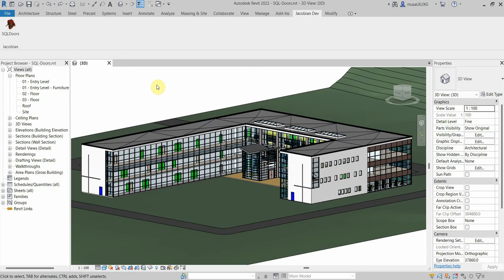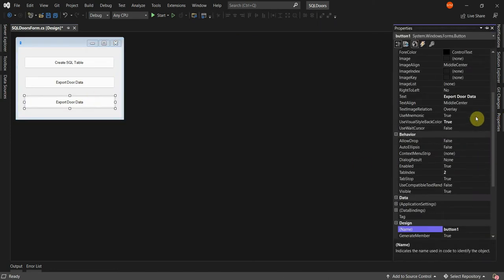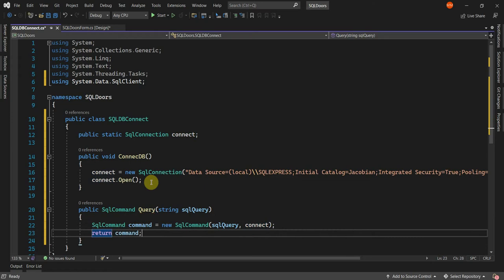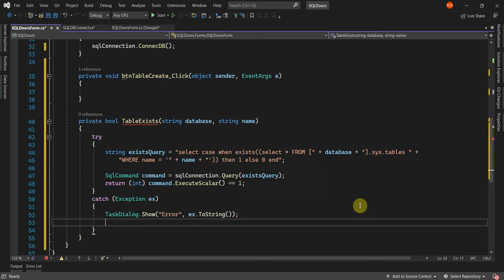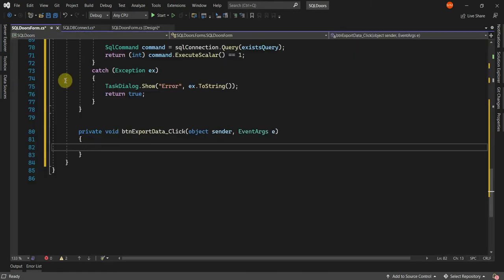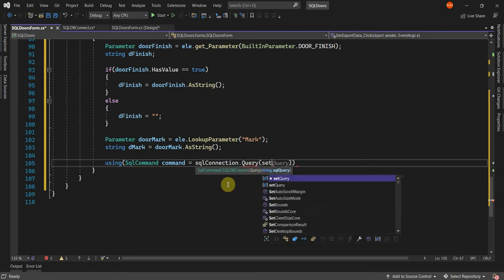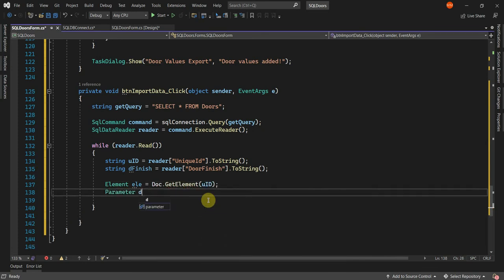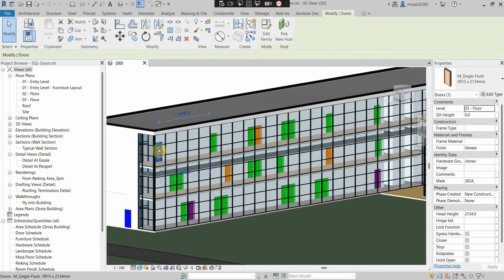Export Revit Data to SQL Database [Revit API]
The video goes through how to export Revit Door Data to a SQL Database.
The video also goes through how to import the updated values back into Revit.

Video Chapters
0:00 Intro
1:30 Create Form and Connect to SQL Server
4:40 Check if SQL Table exists
6:30 Create SQL Table
8:35 Export Data to SQL Server
11:50 Import Door Data from SQL Server